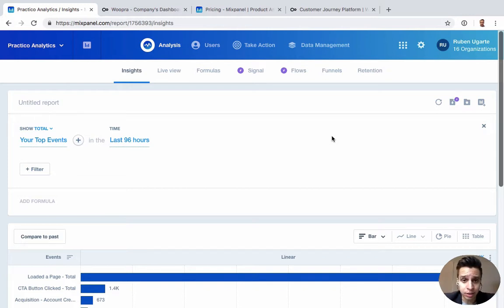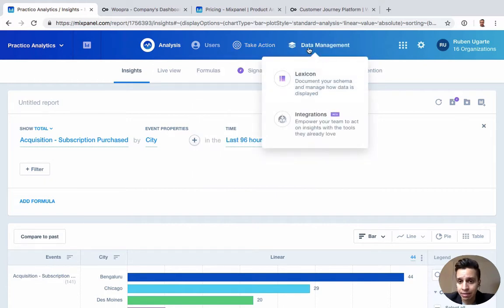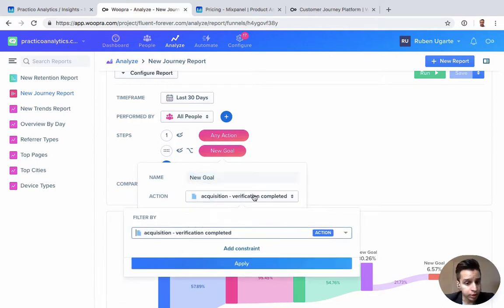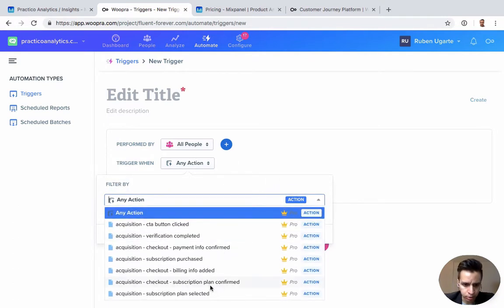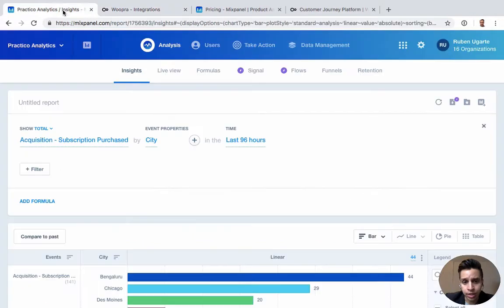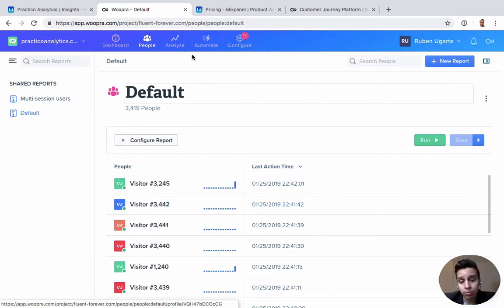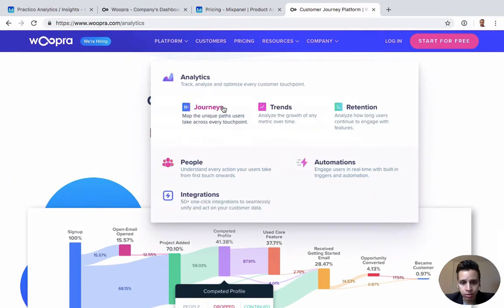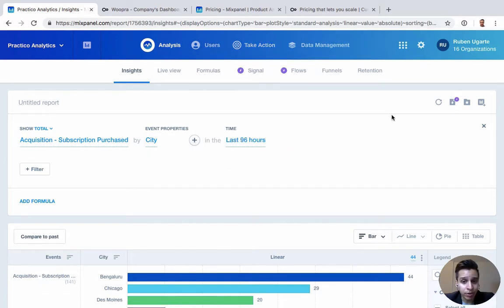Mixpanel vs Woopra: Pros and Cons of Each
Woopra is another popular competitor to Mixpanela and this video, I’ll compare both of them. While they have similar functionality, they each shine in their respective categories.